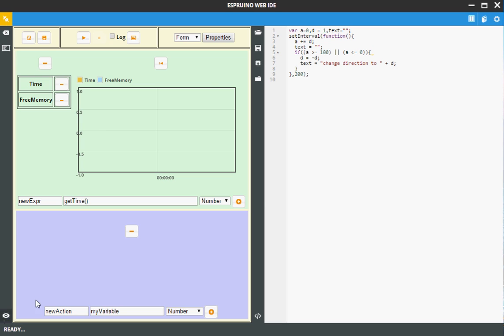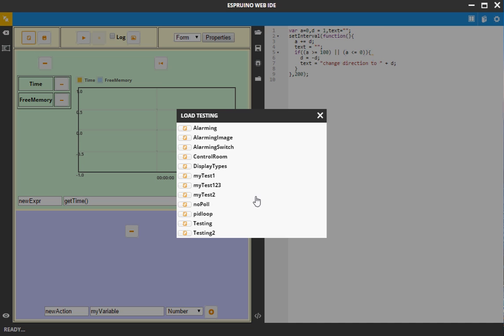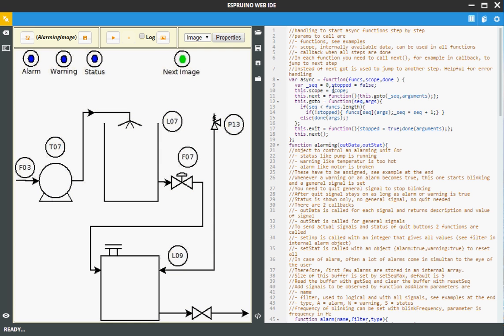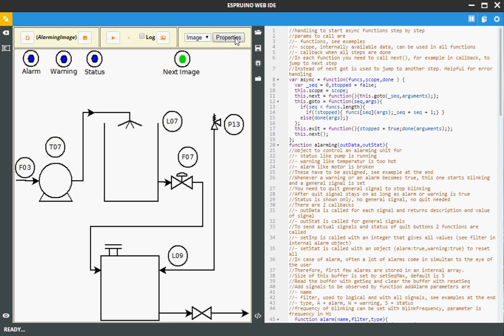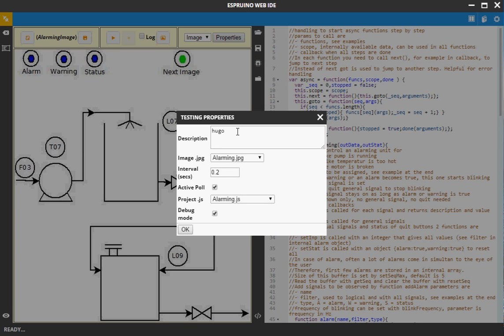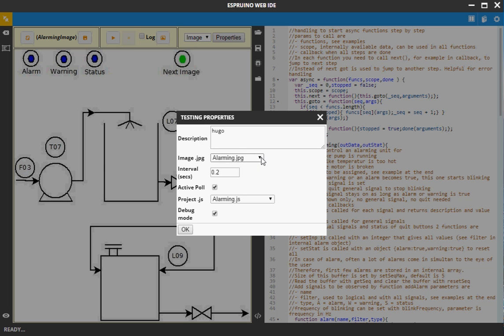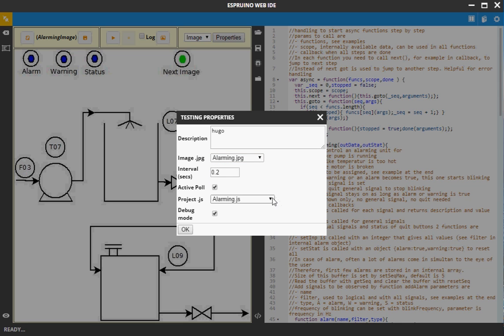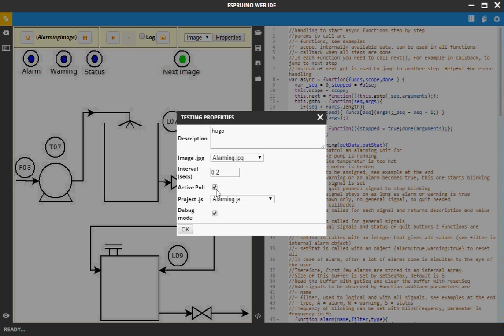8 TestingProperties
There are some properties in a testing file like
- description
- project to be loaded in editor
- image for backgrounnd